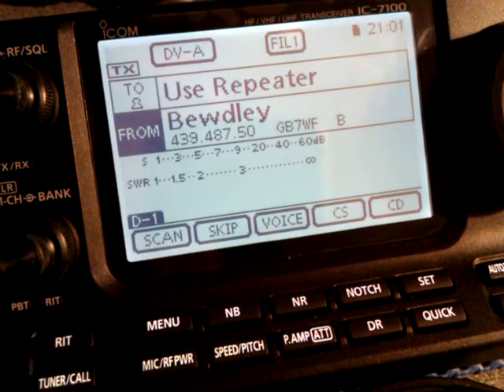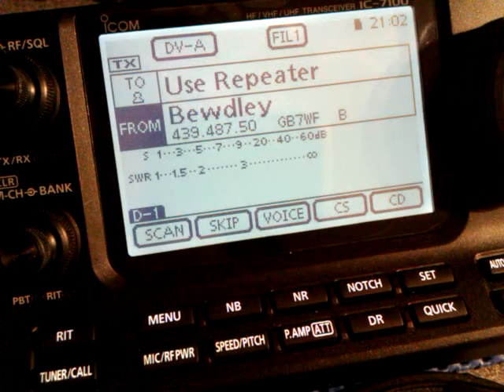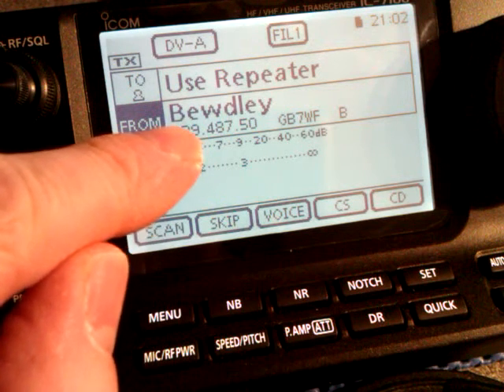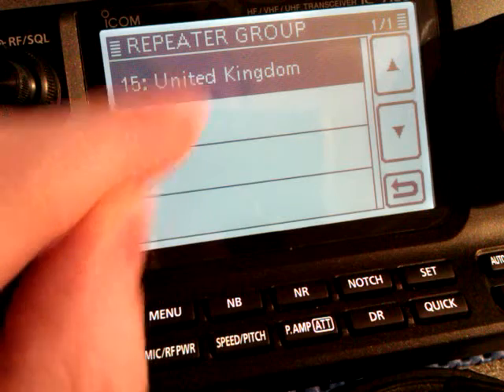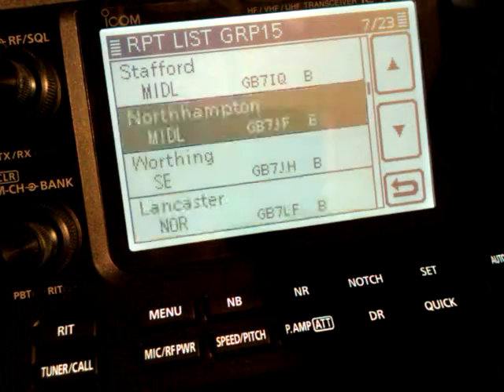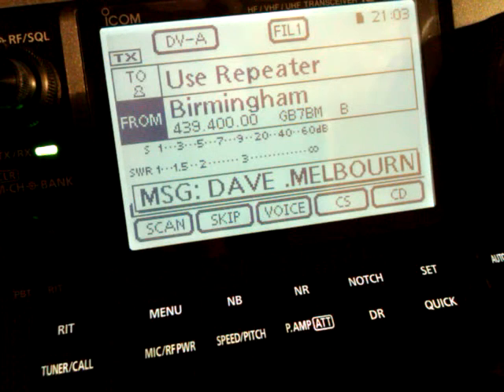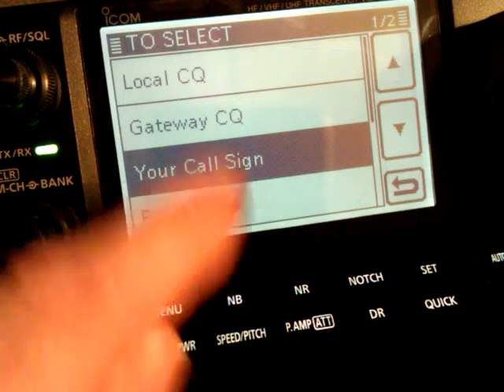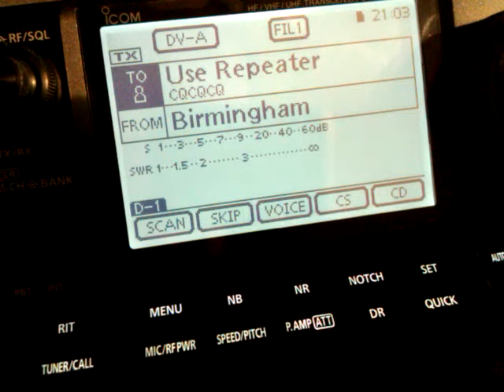Icom IC-7100 : Using your local D-STAR Repeater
How to set up your IC-7100. Using your local D-STAR Repeater.

Originally uploaded Jan 2014.